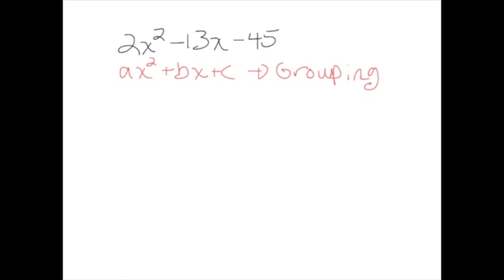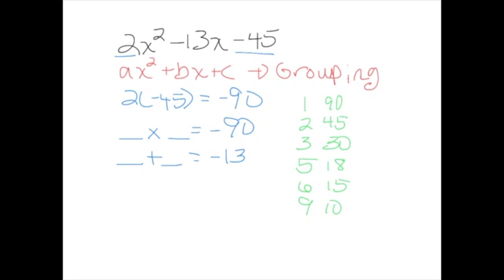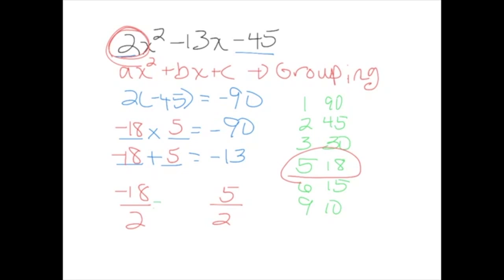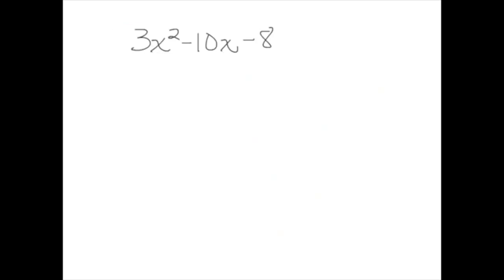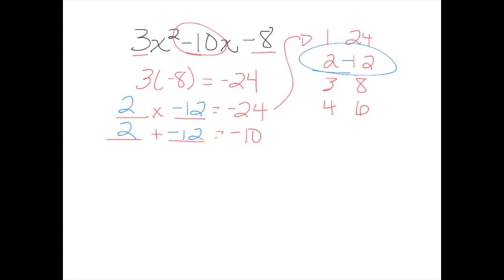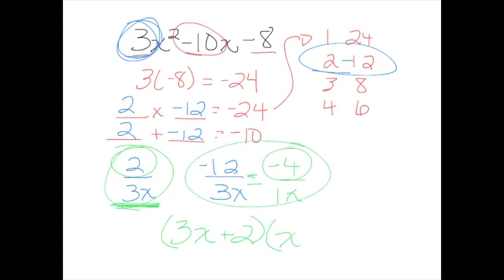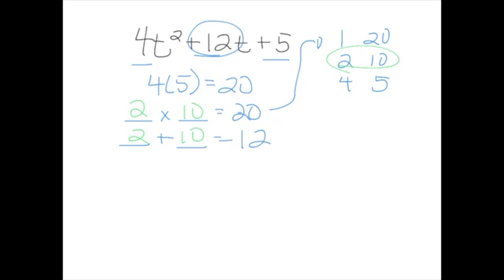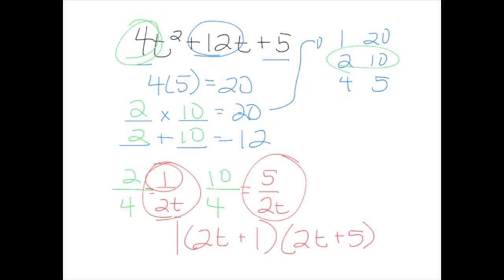Factoring Trinomials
This video is about Factoring Trinomials